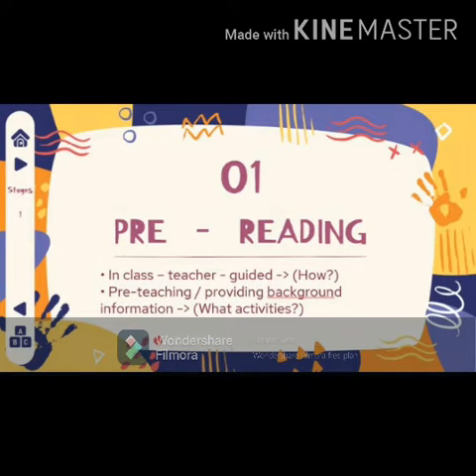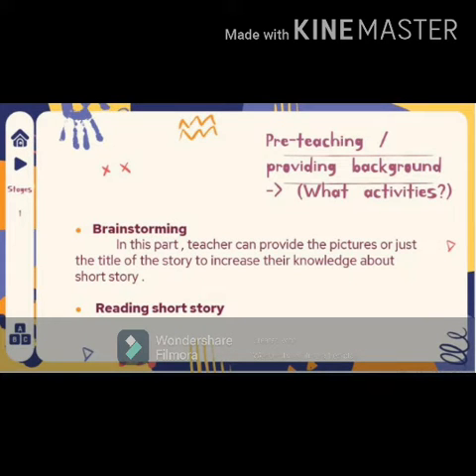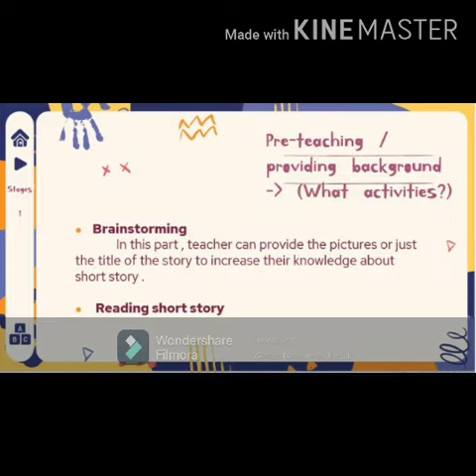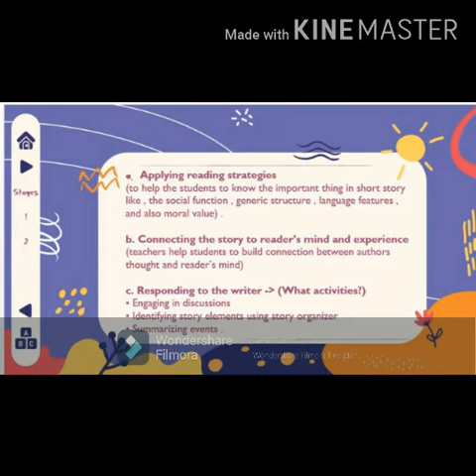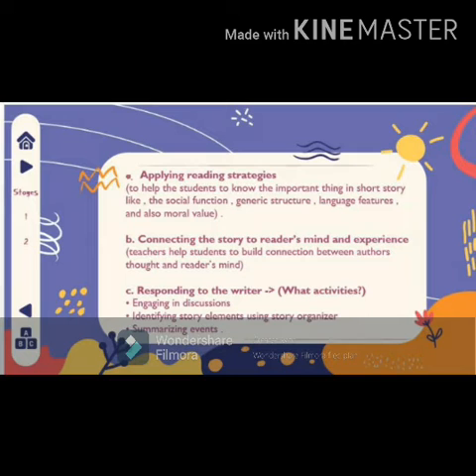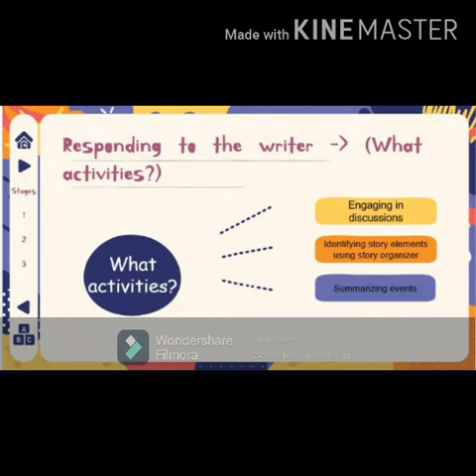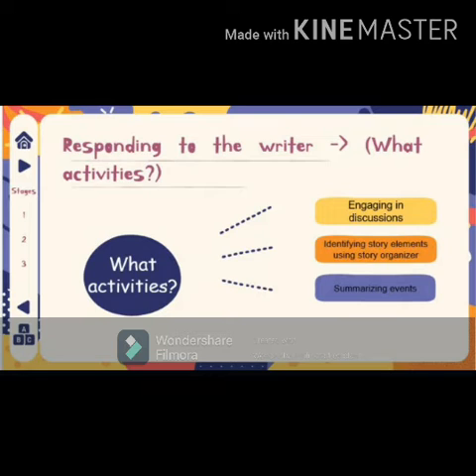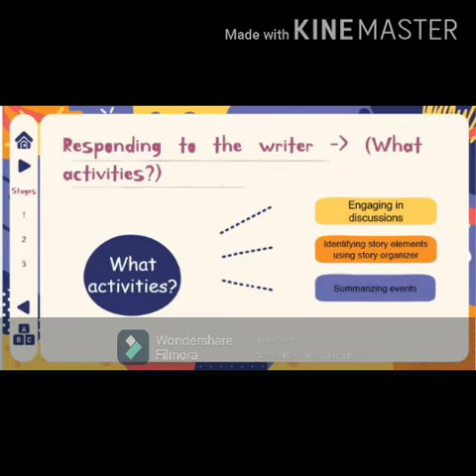Universitas Negeri Medan_How to teach short story _Indra Hartoyo, S.Pd,M.Hum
Literature In ELT ,Group 6 (English Education 18c)